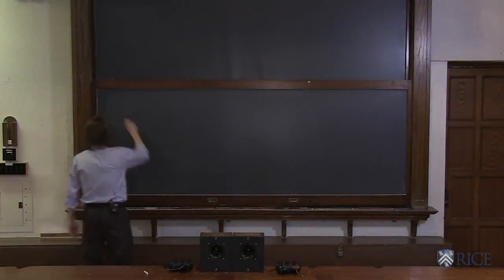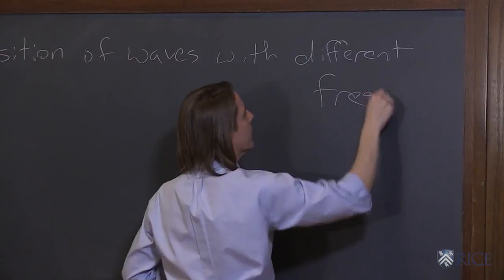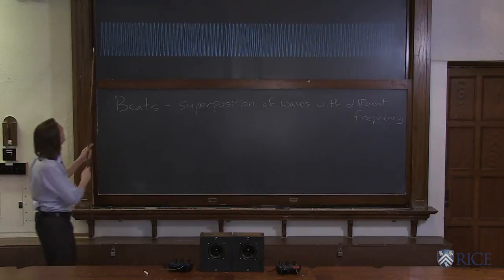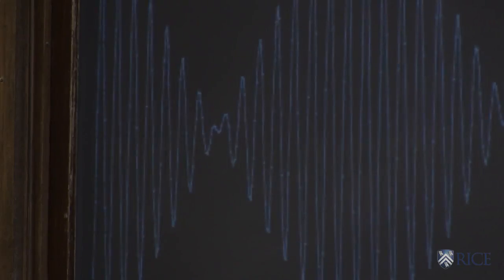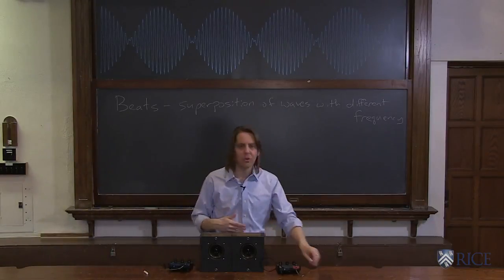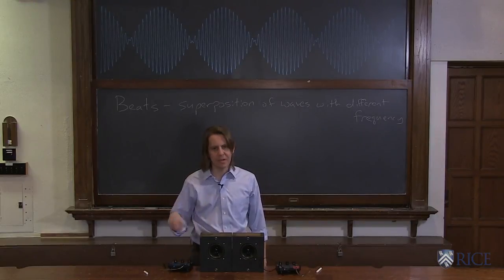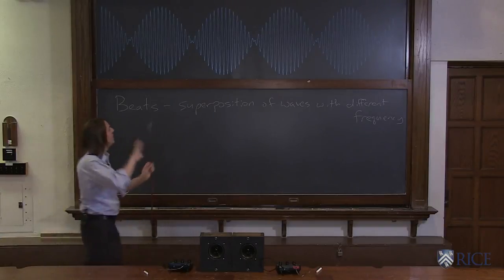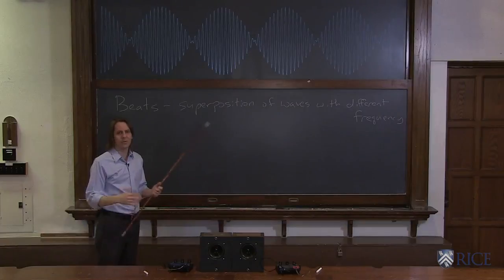OpenStax AP Physics Chapter 16.10 and 17.5: Superposition and Interference in Sound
This instructional video covers Superposition and Interference as well as Sound Interference and Resonance: Standing Waves in Air Columns, corresponding to Sections 16.10 and 17.5 in OpenStax College Physics for AP® Courses.